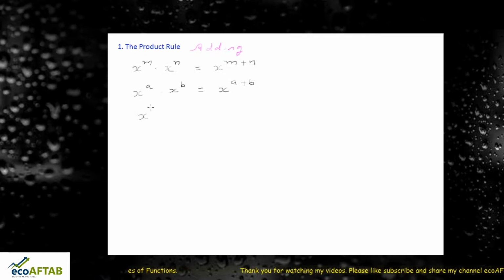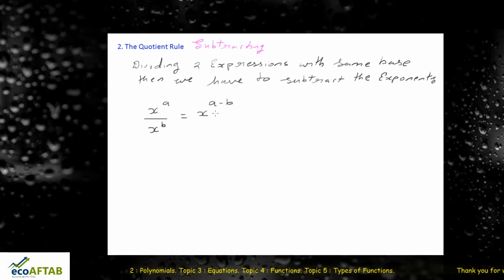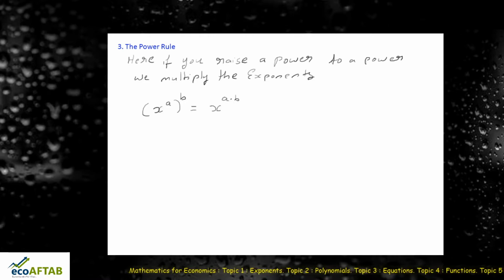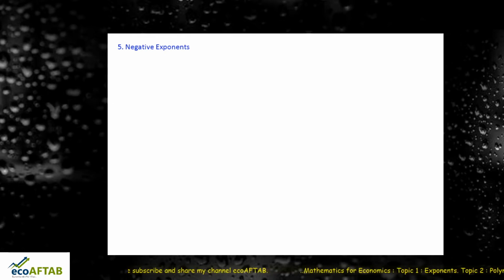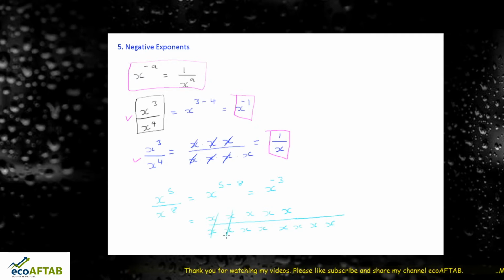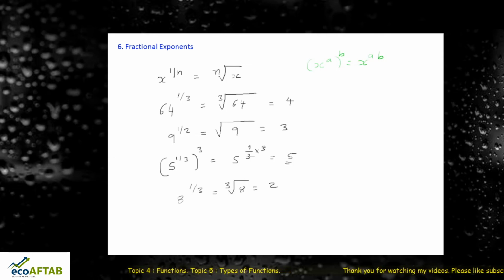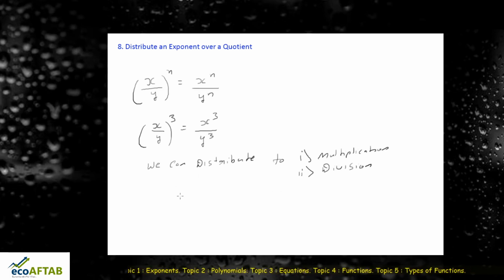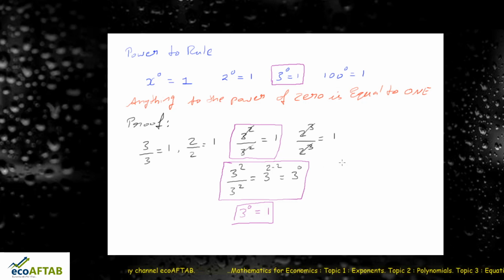1. b. Rules of Exponents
Here we will explore the various rules of exponents such as the following
00:15 Product Rule
03:16 Quotient Rule
07:30 Power Rule
12:15 Negative Exponent Rule
17:00 Fractional Rule
20:15 Distribution an Exponent over a Product
22:33 Distribute an Exponent over a Quotient
24:40 Power of Zero